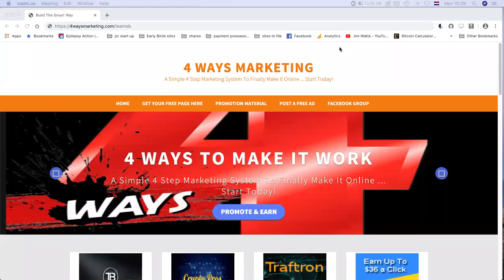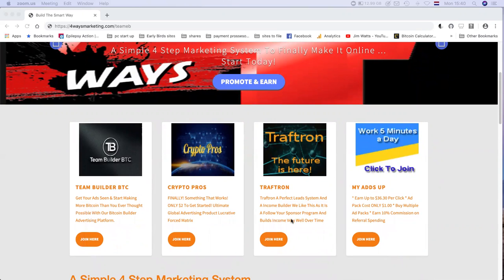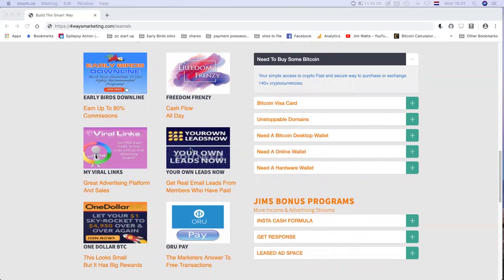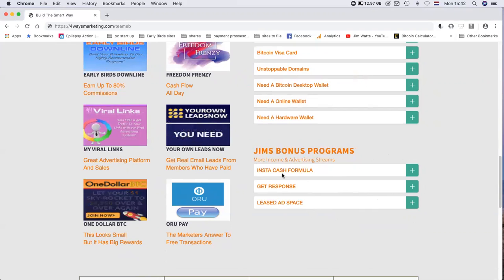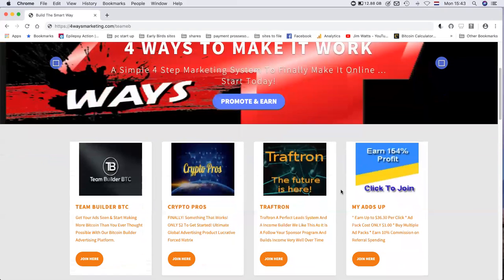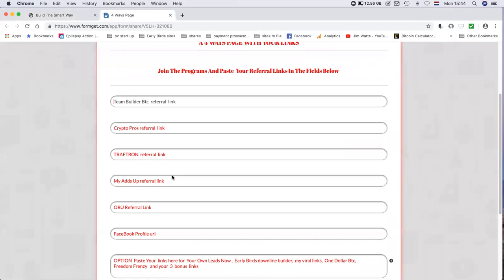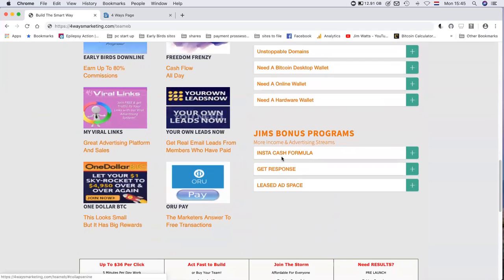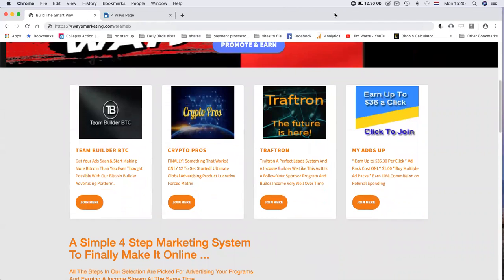4 Ways Marketing System How It Works?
4 Ways Marketing System How It Works?
Please watch The whole Video  then visit  the
4 ways marketing system